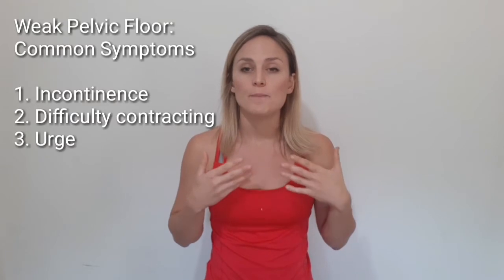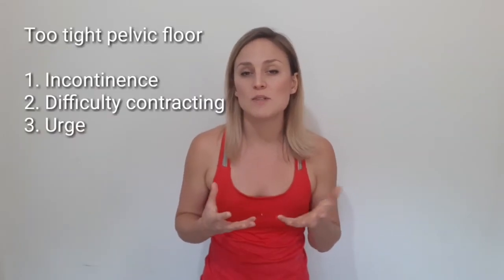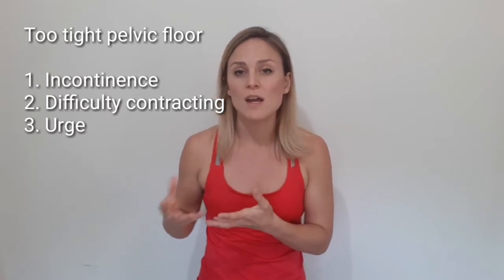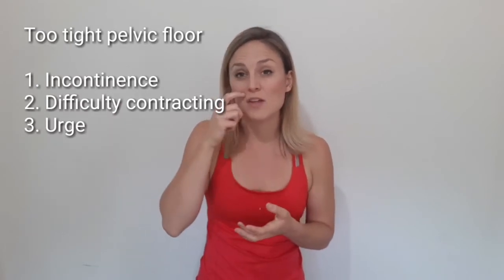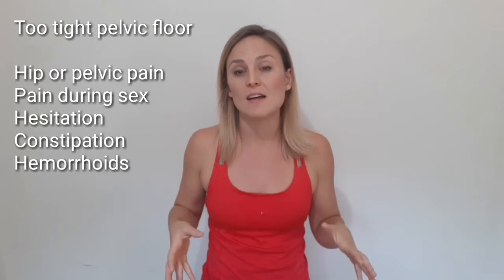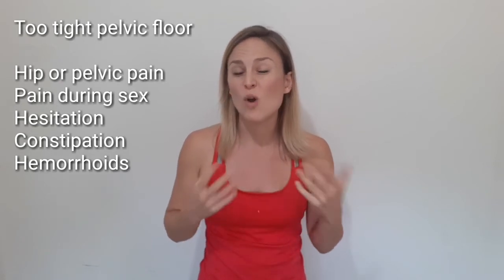Pelvic Floor Introduction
This video is an excerpt from my online course to help you navigate the changes to your pelvic floor after giving birth.

It's important to go and see a pelvic floor physiotherapist, and it's also important for you to know that you can have a too weak pelvic floor, but your pelvic floor can also be too tight. It's important to know the symptoms of each.

Download my FREE Postpartum Workbook to help you assess the changes to your body after having a baby

And check out these other tools for assessing your postpartum body

If you're ready to build strength in your postpartum body, head to my online, Complete Postpartum Programme that will take you through it all step by step